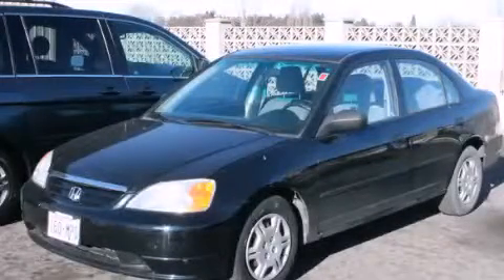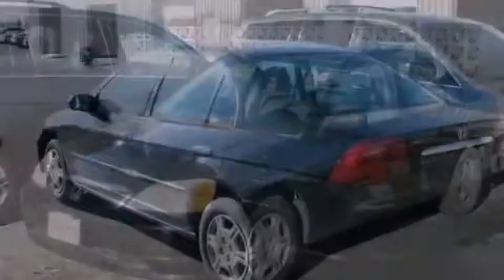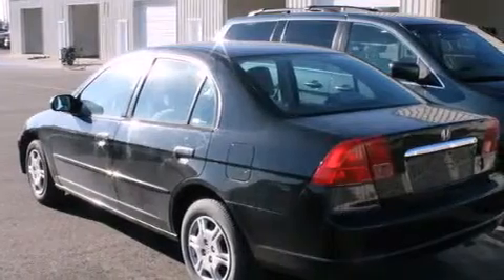2001 Honda Civic Burlington WA 98226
We've been honored to serve the Burlington WA area , we promise that your experience at our dealership will exceed your expectations ! Year : 2001 Make : Honda Model : Civic Engine : 1.7L 4Cyl Trans . : 5 Spd Manual Exterior : Black Miles : 55,077 Interior : Gray Sims Honda 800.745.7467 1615 S. Goldenrod Road Burlington , WA 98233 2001 Honda Civic Burlington WA